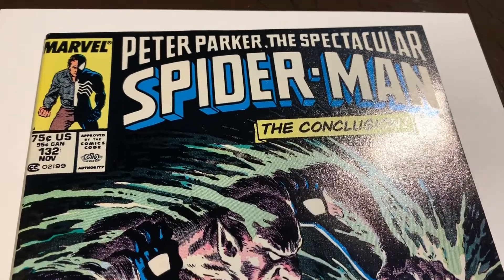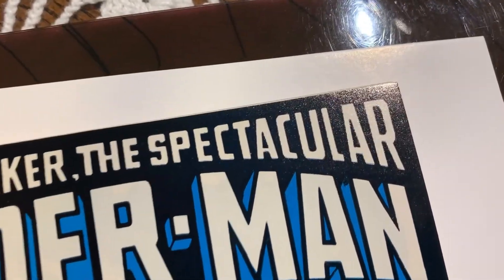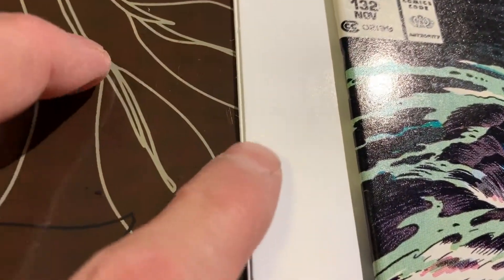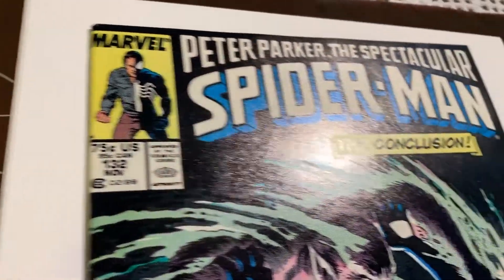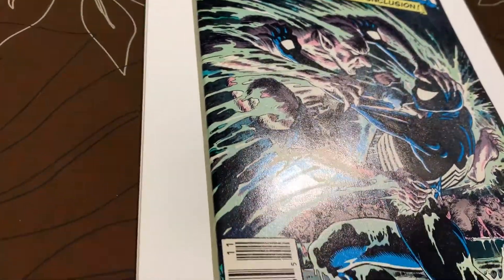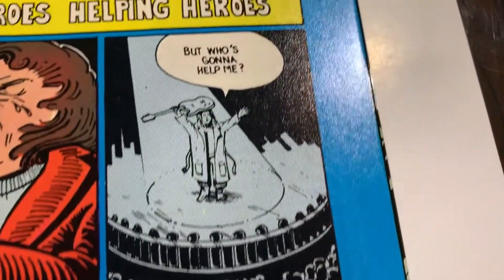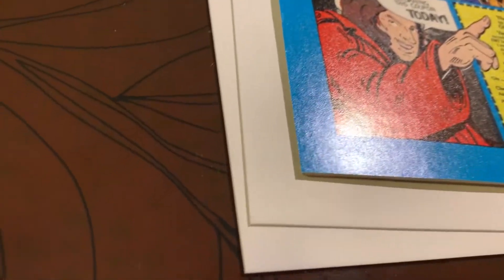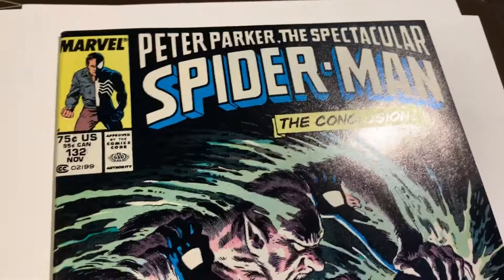TELL ME THE GRADE - I think 9.6 - Spectacular Spider-man #132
Let me know your thoughts on what grade this should be from CGC.
I am going to video all comics I send to CGC.  Good way to keep a record of the pre CGC grading.  Thank you.